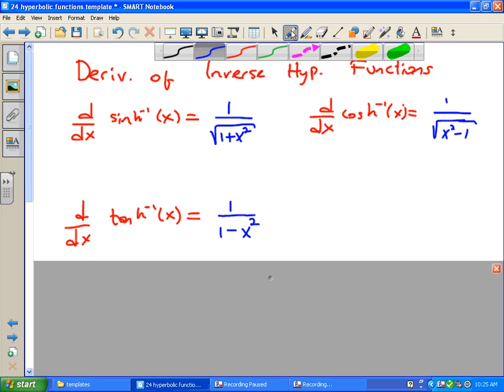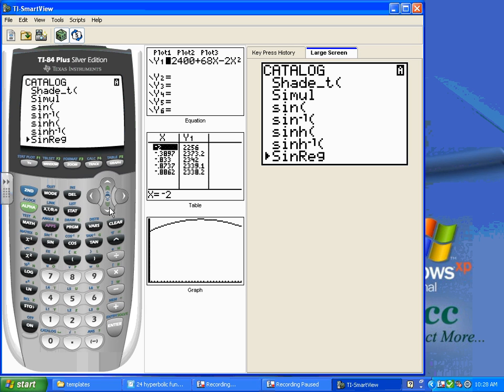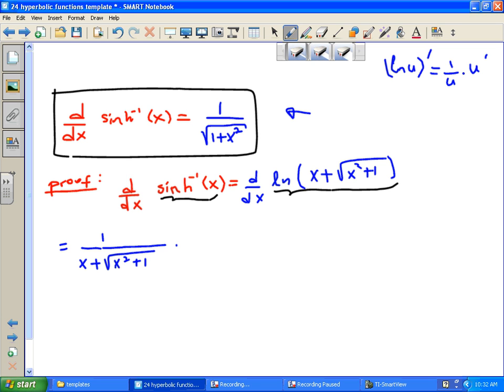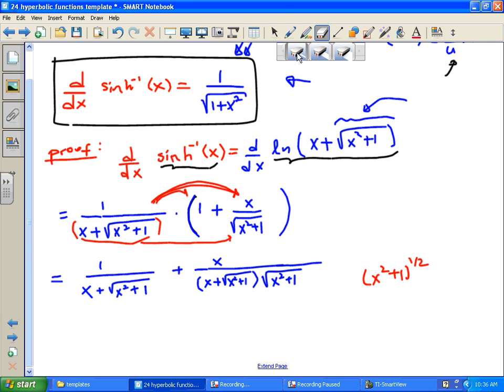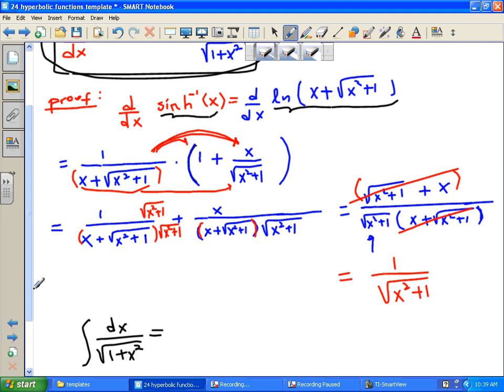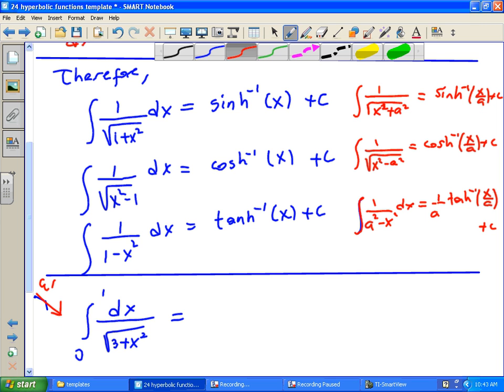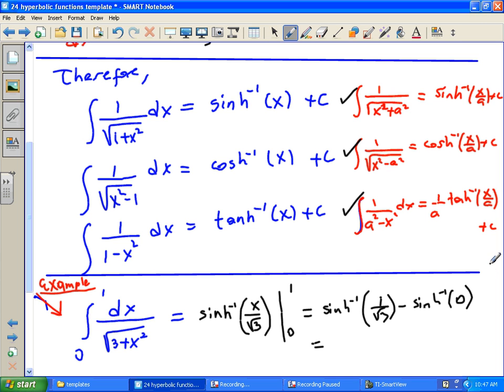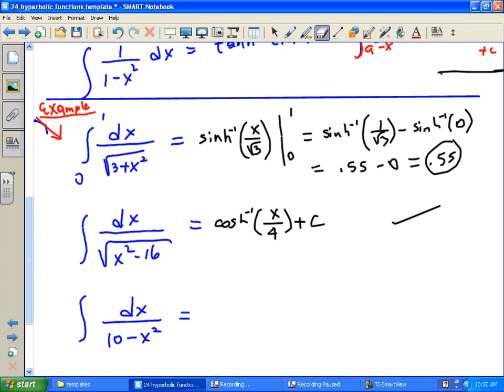Lesson 3 .7b Hyperbolic functions continued